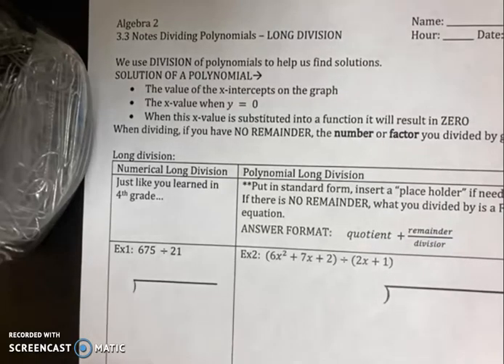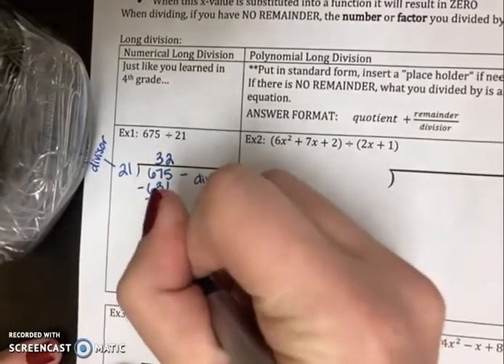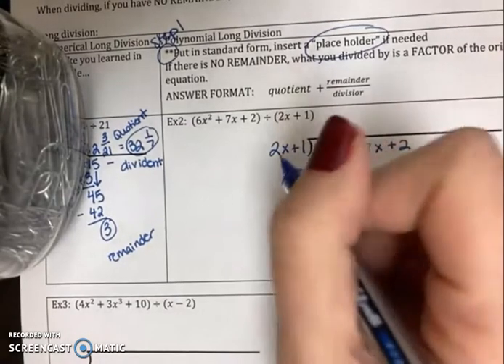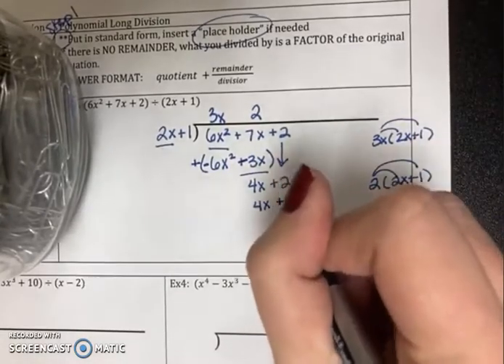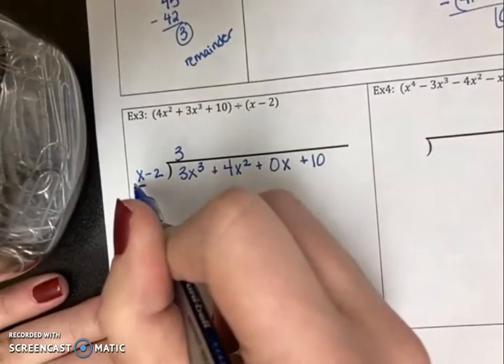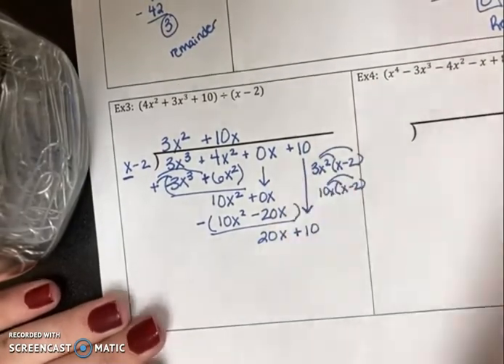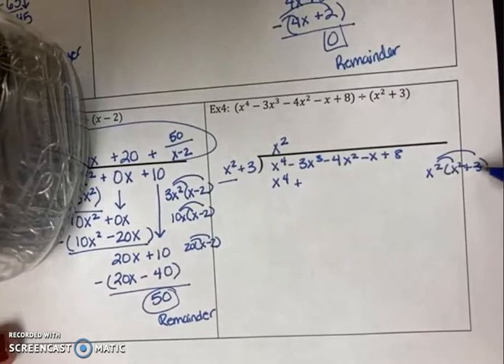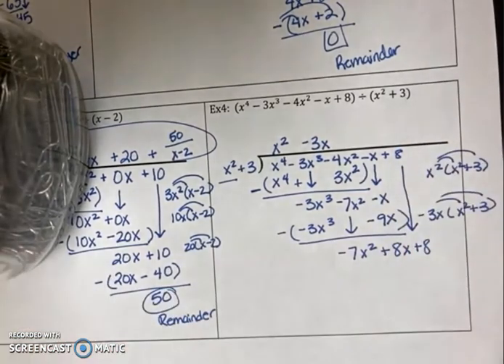3.3 Long Division Part 1